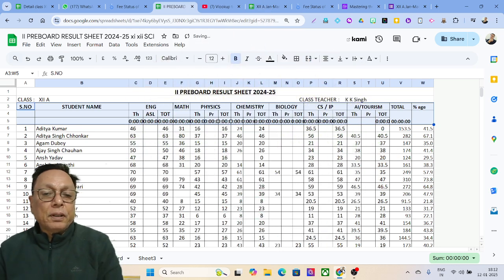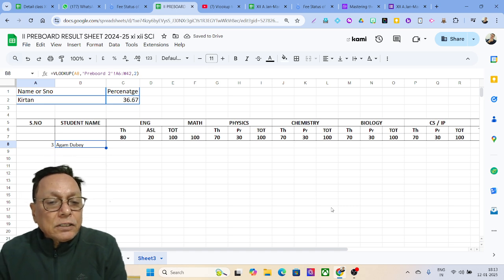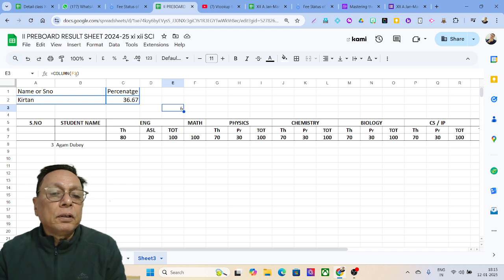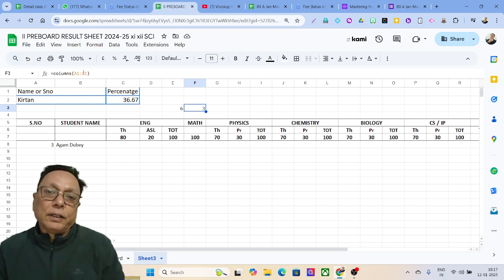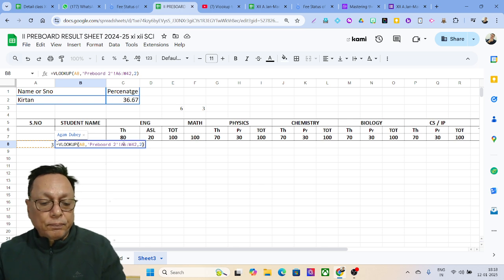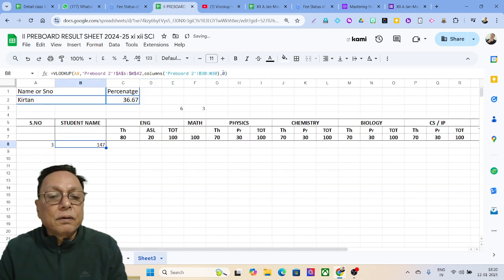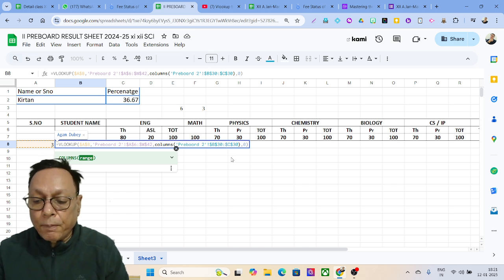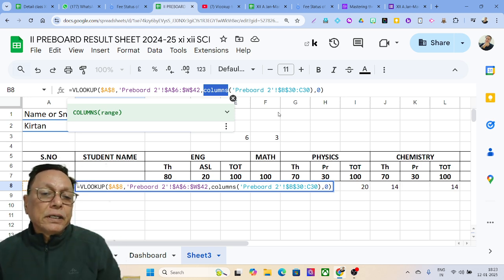Vlookup | Column | Columns | Google Sheets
How to use Column() and Columns() functions with Vlookup(), can be learnt from here. Write your reaction to the video in the comment section.